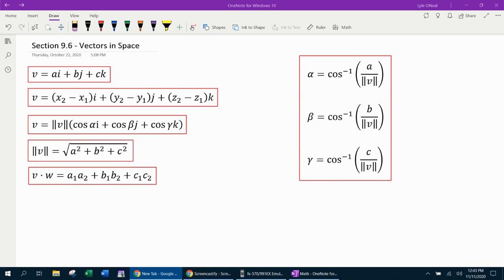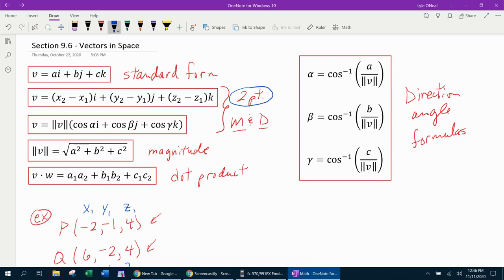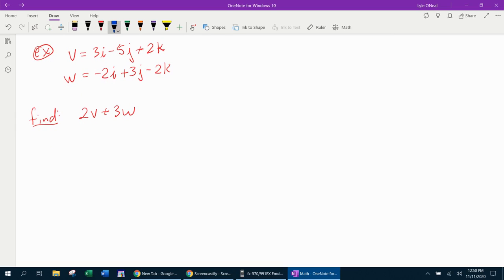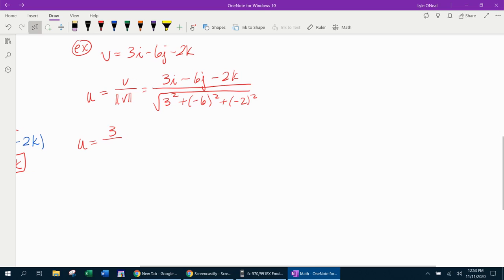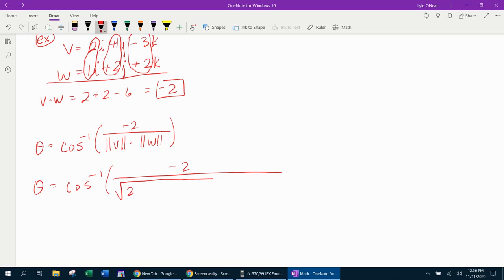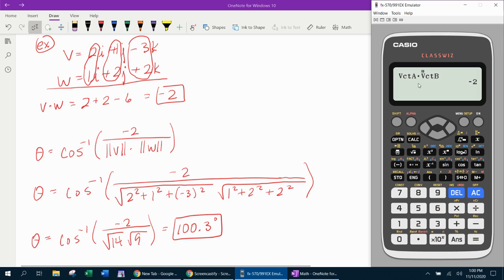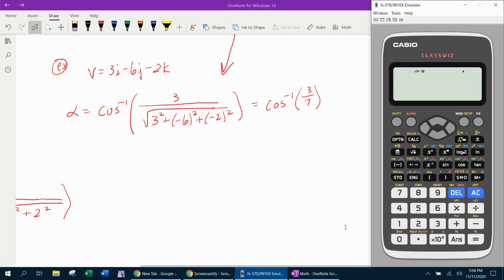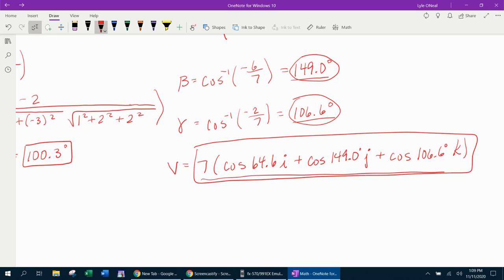Section 9.6 - Vectors in Space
1:52 - Find a 3D vector given its initial point and terminal point.
4:02 - Find the magnitude of a 3D vector.
5:05 - Operations with 3D vectors. (scalar multiplication with addition)
7:13 - Find the unit vector of a 3D vector.
9:17 - Find the dot product and the angle between two 3D vectors.
13:00 - Using the Casio fx-991ex CLASSWIZ to perform vector operations.
15:15 - Find the direction angles of a 3D vector, then write the vector in terms of its magnitude and direction cosines. (the M&D formula)